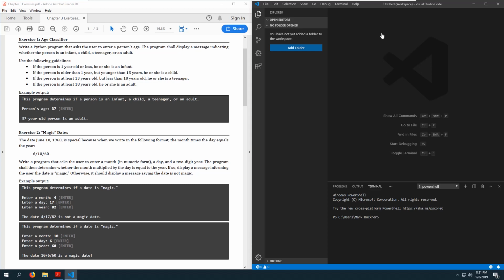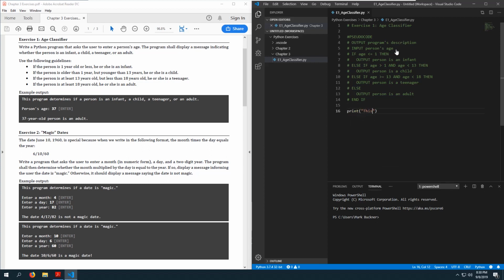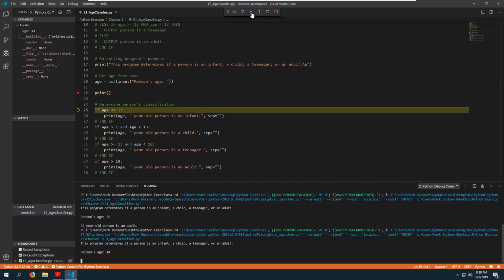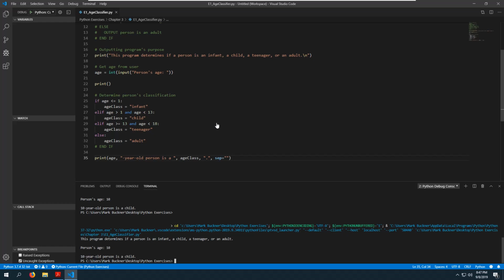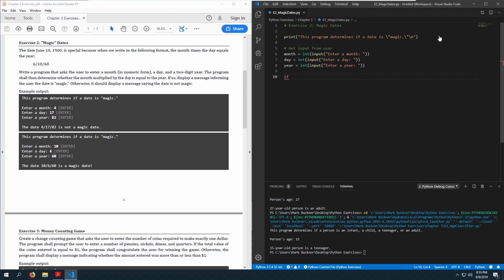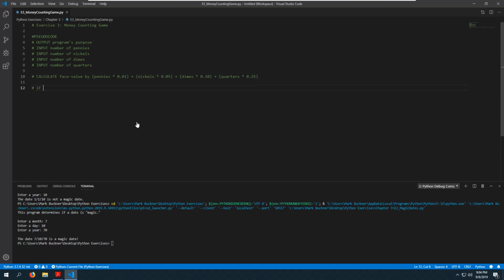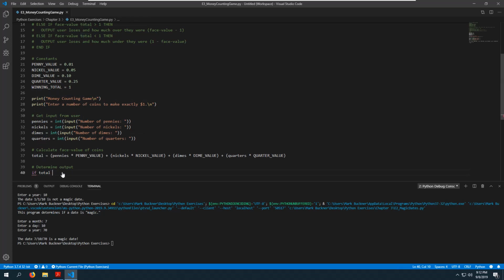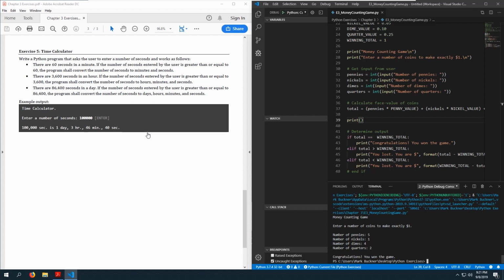Python - 2 - Decision Structures Exercises